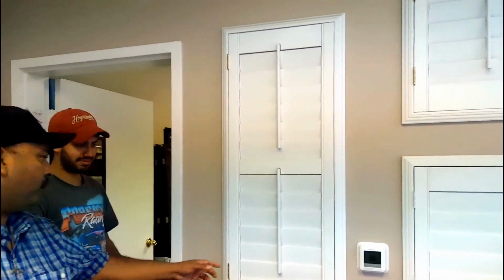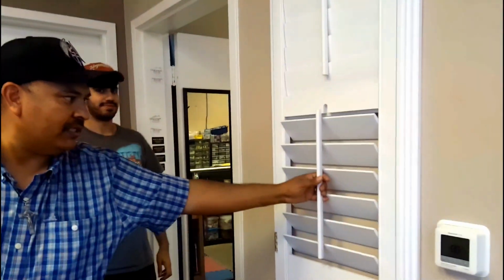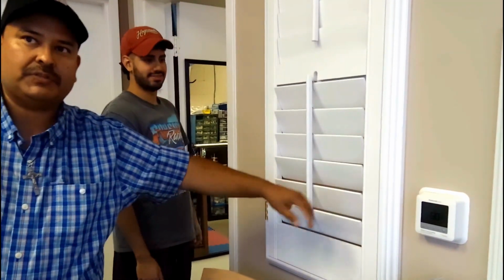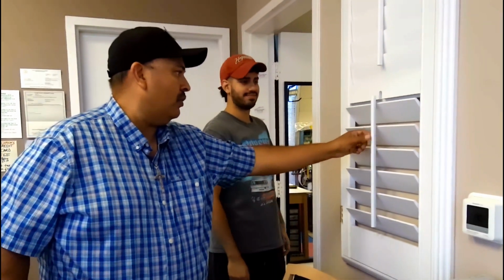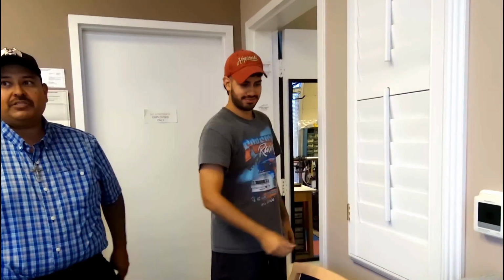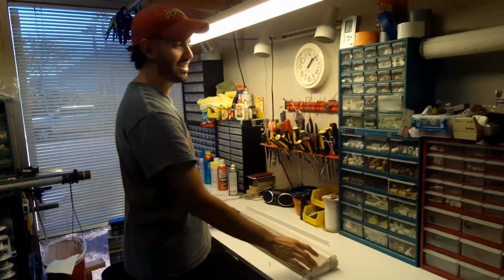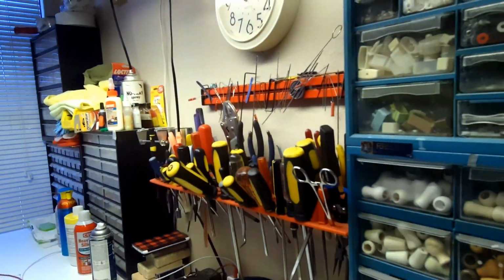Las Vegas Blinds Repair: A Surprising Visit to local window covering repair center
🔥 **Welcome back to Steve Tristan's Best - Business Reviews, where we explore the best local businesses that you need to know about!**

👁️ **In Today's Episode**: We dive deep into the heart of Las Vegas to meet the team behind Accent on Blinds, the only company in Sin City specializing exclusively in Window Blinds repairs! 🛠️

## ✨ **Highlights**:

- 🏢 Learn about this unique niche business that's carved out a space all for itself in the bustling city of Las Vegas.

- 🤝 Meet Jose, the talented employee whose hands make the magic happen. Get to know his journey, his challenges, and his passion for repairing blinds.

- 🎥 Witness an actual live repair on a set of blinds, and learn what sets Accent on Blinds apart from your run-of-the-mill repair services.

- 💵 Discover the affordability and value you get when you decide to repair your blinds instead of replacing them entirely.

- 🌟 Exclusive tips and tricks on how to maintain your blinds and extend their longevity.

## 📝 **Why You Should Watch**:

In a world focused on disposable products and quick fixes, Accent on Blinds offers a refreshing take on value and longevity. If you've ever struggled with damaged or malfunctioning window blinds, this episode will give you insights into a solution you might not have considered!

🔗 **Links and Resources**:

- Accent on Blinds Google Business Listing: Accent On Blinds Repair Parts